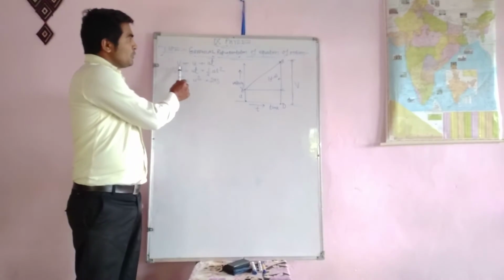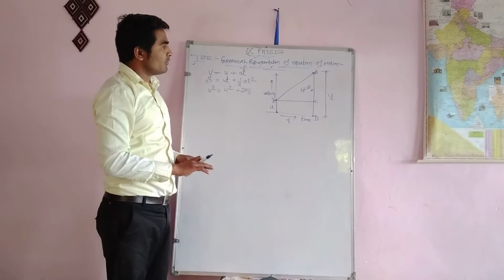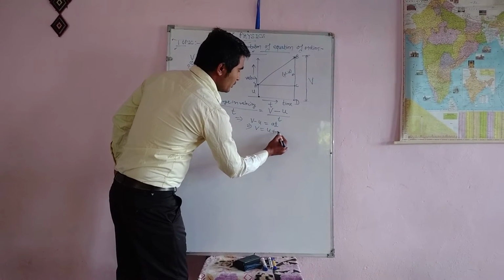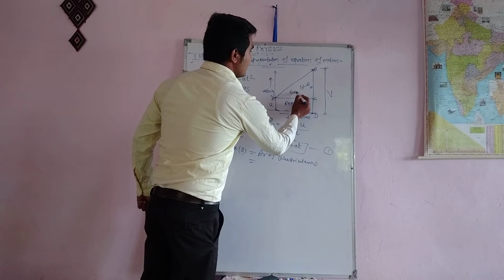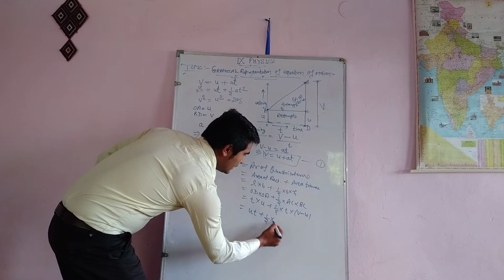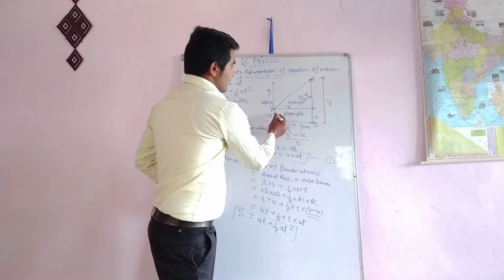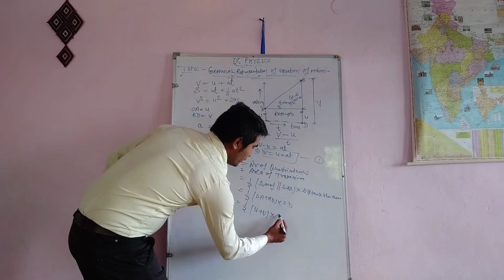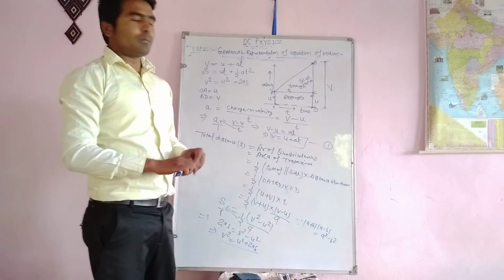Graphical derivation of equations of motion.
D.S.Rautela (A.P.S.RKT)